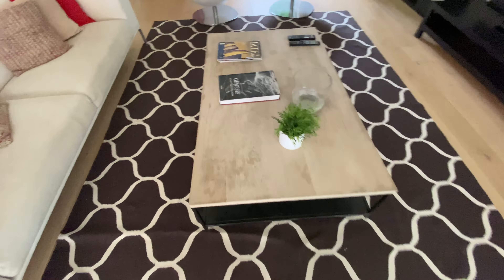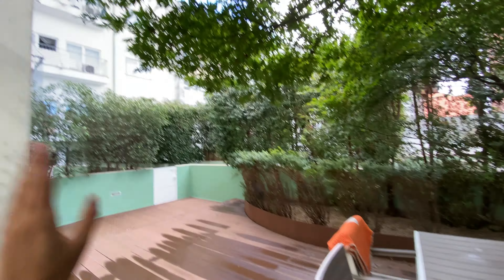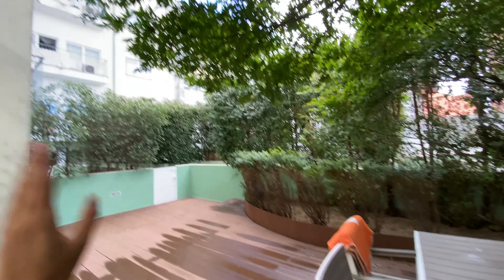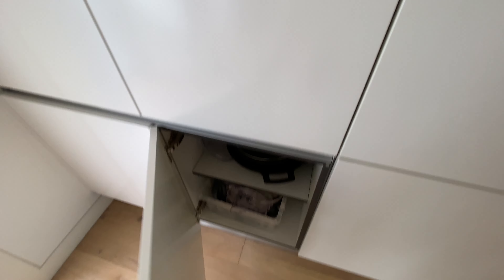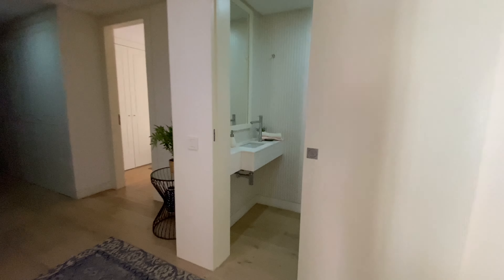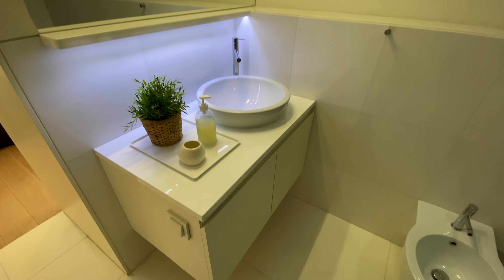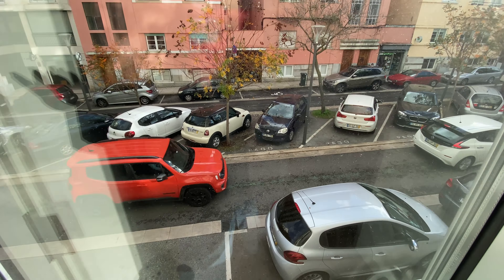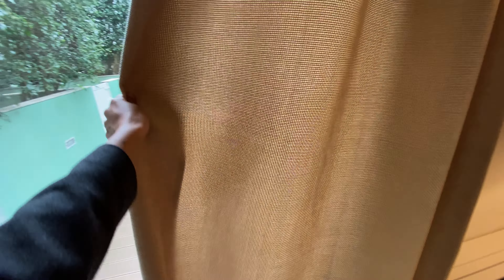Whole 2 bedrooms apartment in Lisboa - Spotahome (ref 762283)